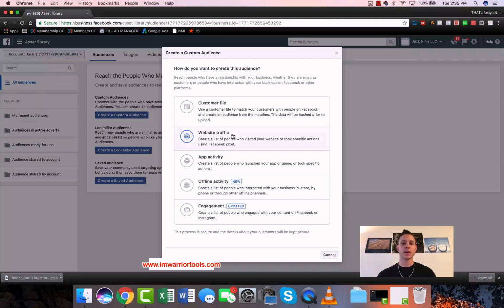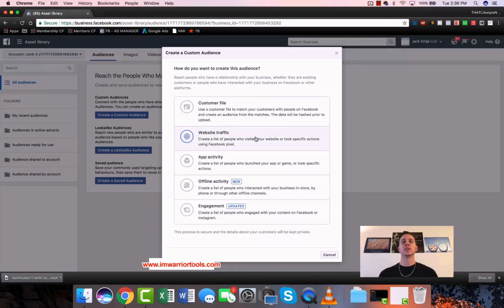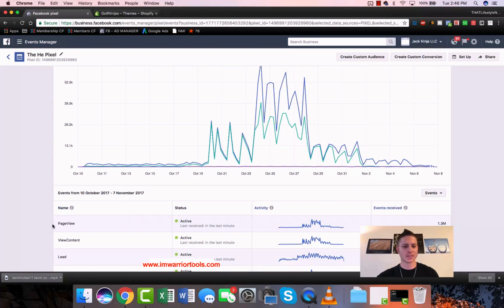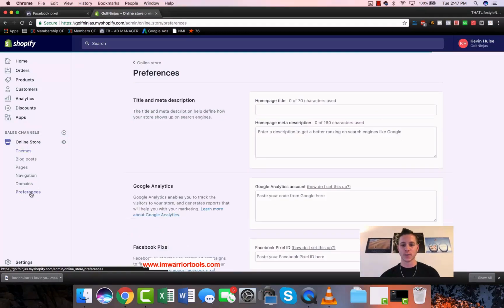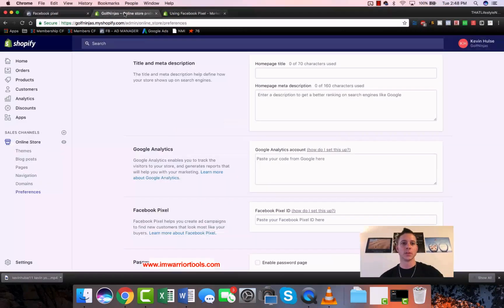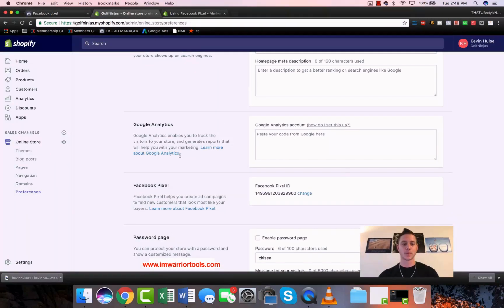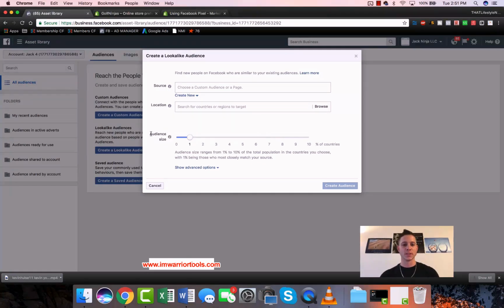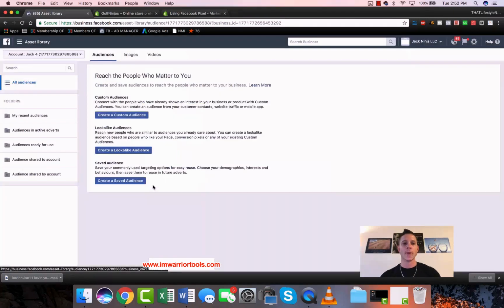02 UNDERSTANDING FACEBOOK ADVERTISING VOCABULARY + THE BIG 3 THINGS YOU NEED TO SUCCEED WITH FB ADS